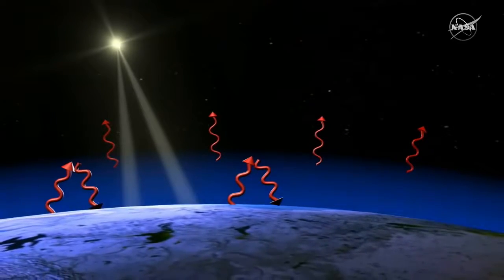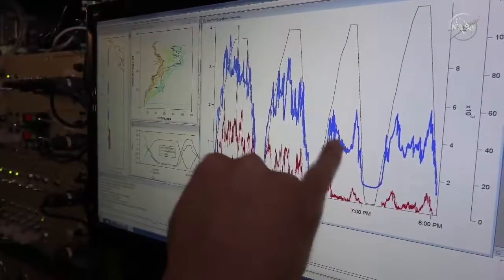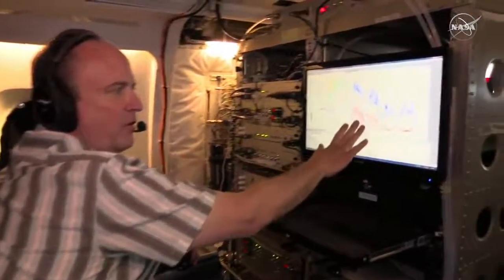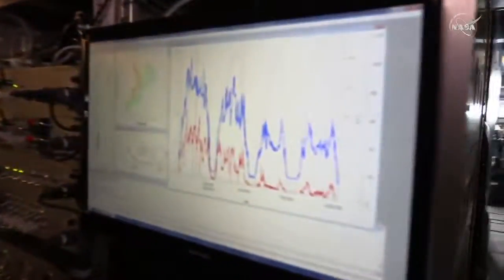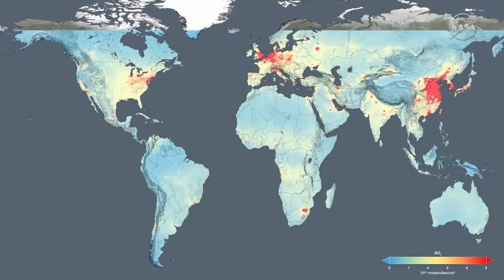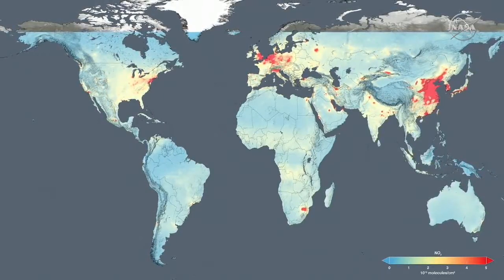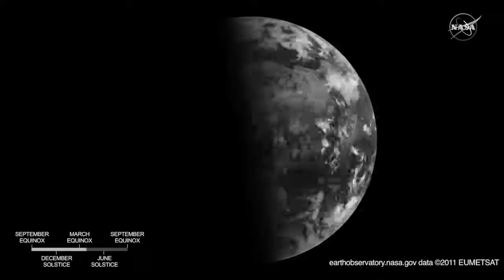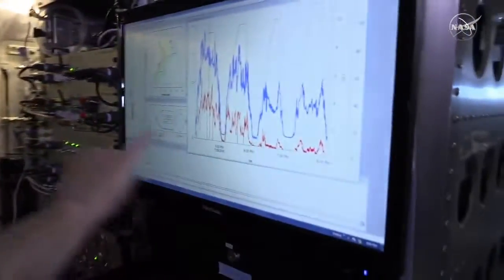ATom Mission interview clips — Tom Ryerson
A flat line of data may not look interesting, but Tom Ryerson of NOAA with the EarthExpedition ATom mission explains how it could reveal how tropospheric ozone is removed from the atmosphere. The ATom mission aboard NASA’s DC-8 flying laboratory is sampling worldwide in one of the most extensive surveys of the atmosphere to date, measuring over 200 gases as well as airborne particles. The science team is particularly interested in methane, tropospheric ozone and black carbon particles, which have strong effects on climate and which all have both human and natural origins. Follow along with all eight of our EarthExpeditions

Credit: NASA’s Goddard Space Flight Center/Matthew R. Radcliff